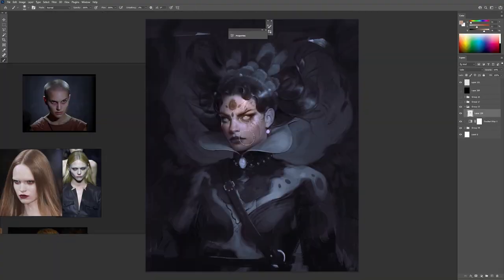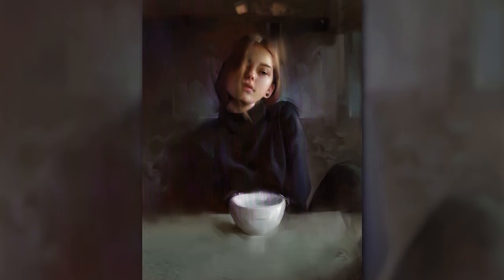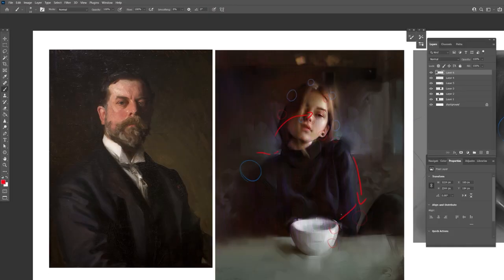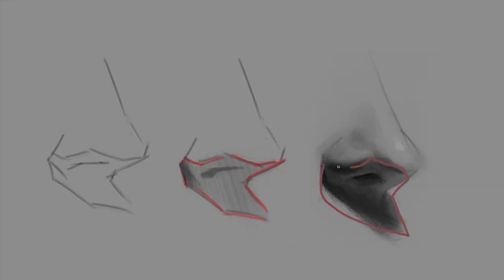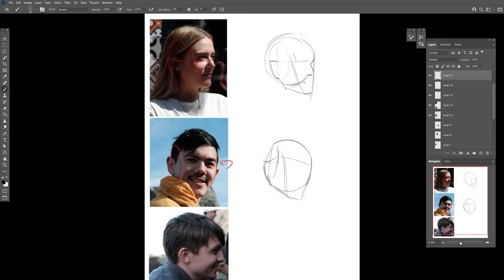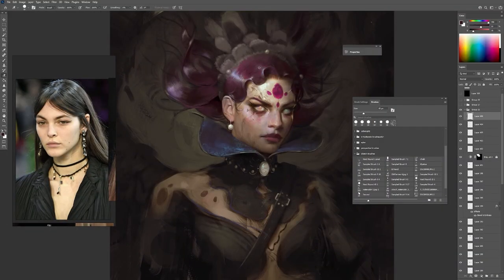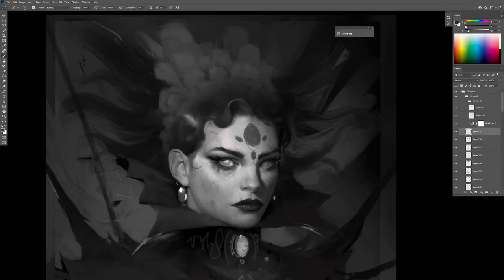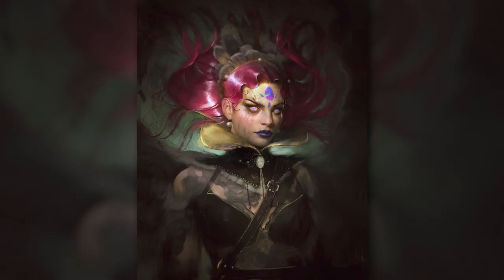Painting Portraits with Daniel Walsh | Trailer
Breathe life into your portraits and sign up for Painting Portraits with Daniel Walsh which is available now! This course is both beginner-friendly and perfect for those who are more advanced in their skillset and will ensure you develop the best workflow to paint your portraits.